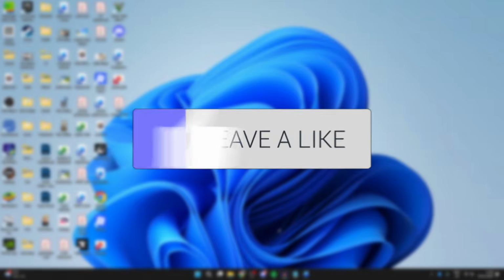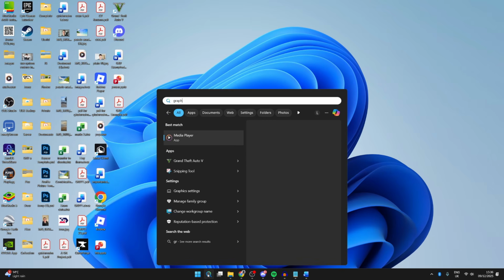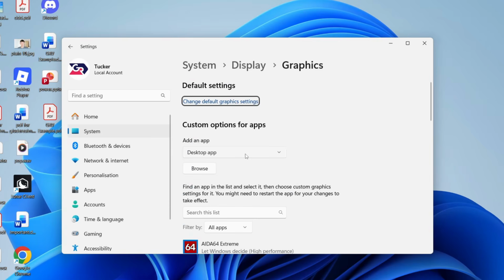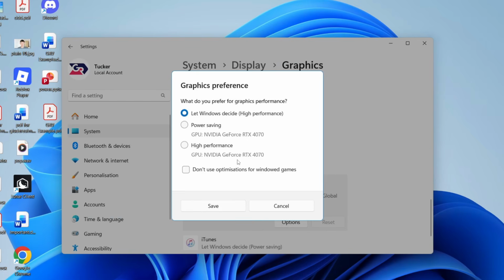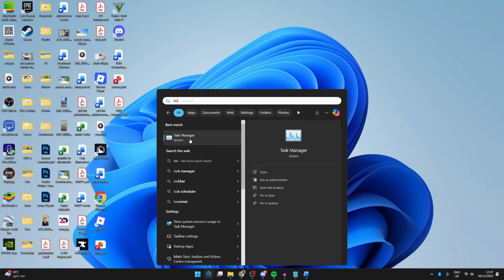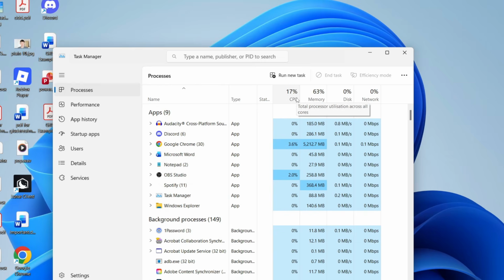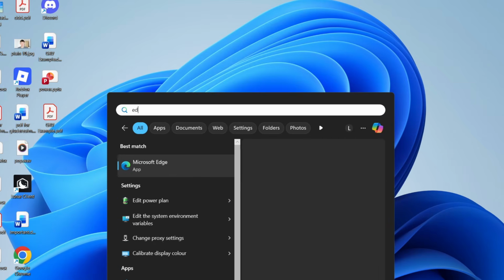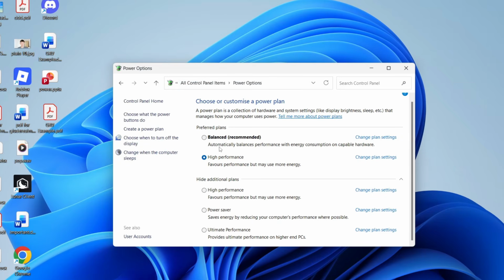How To Fix PC Crashing When Playing Games - Step By Step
Learn how to fix pc crashing when playing games in this video.

GuideRealm